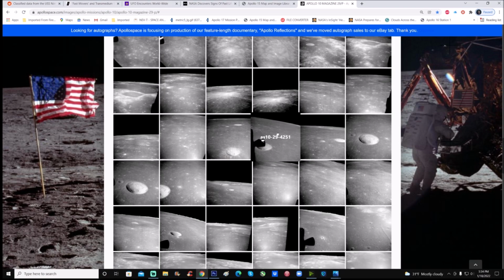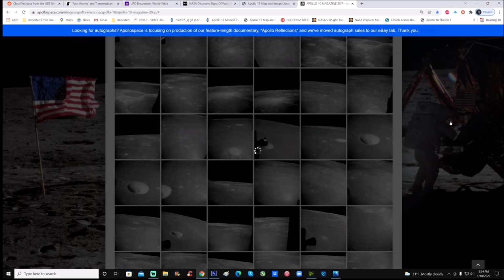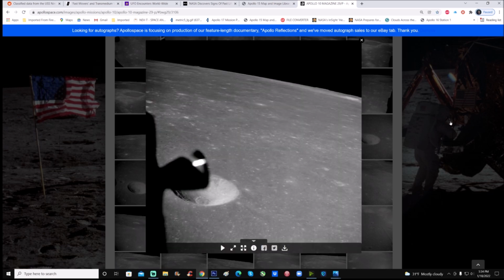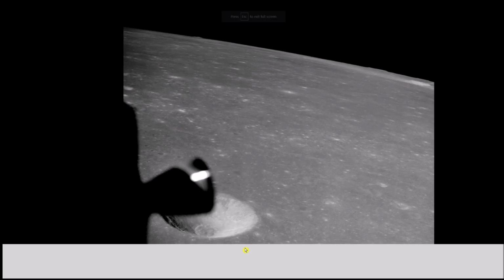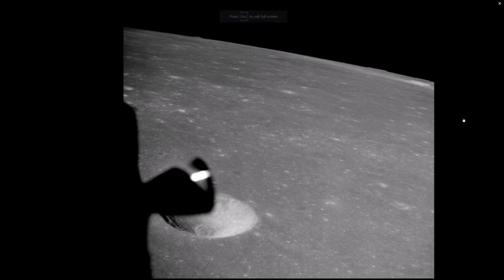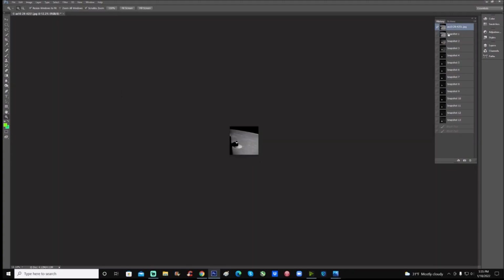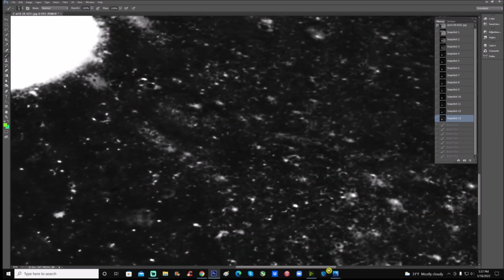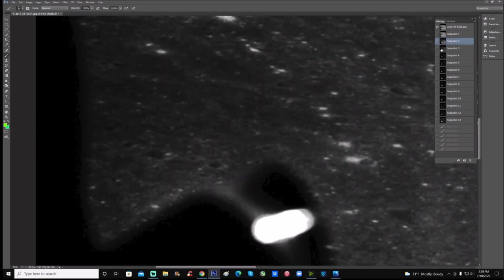Lunar City Found On The Moon! Possibly In Ruins? ~ 1/18/2022